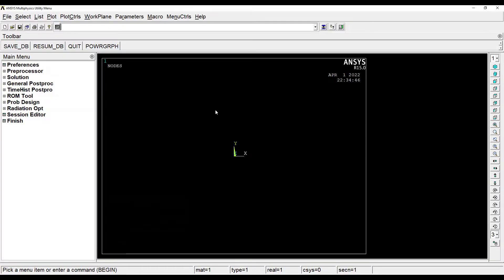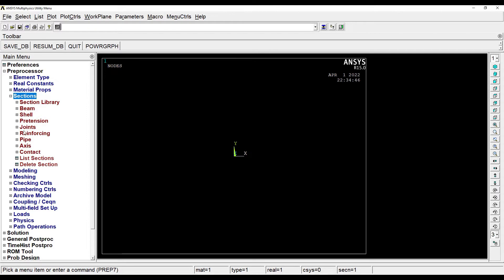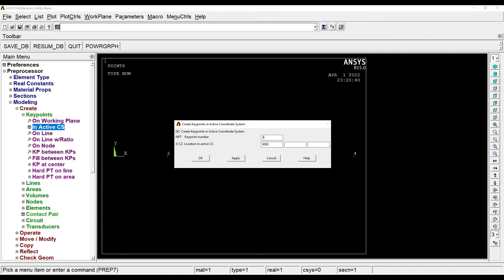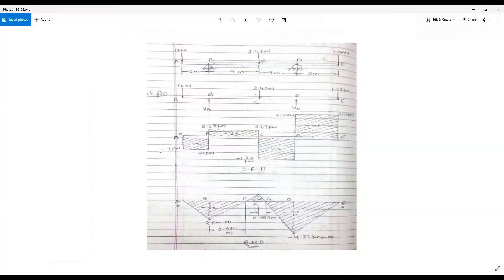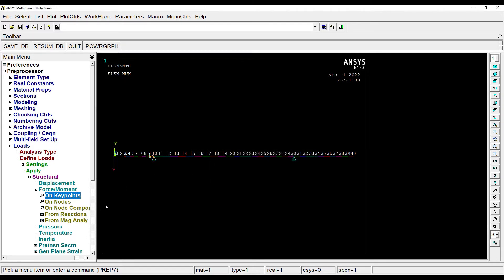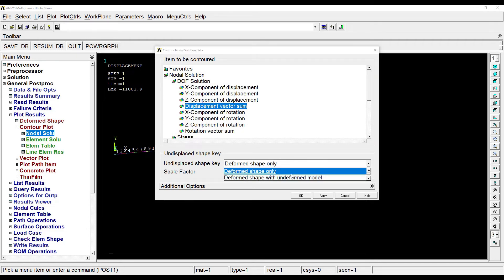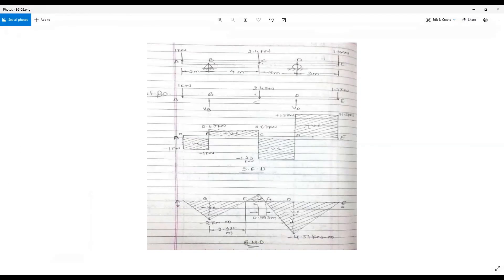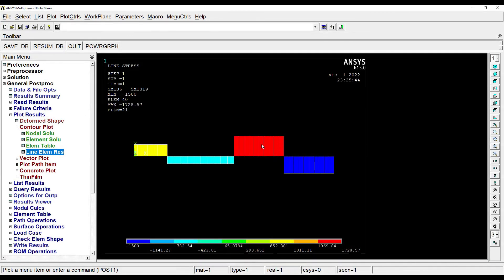SFD & BMD | Overhang Beam Analysis | Point Load | Problem 2 | ANSYS APDL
This video shows how to analyze an overhang beam for shear force and bending moment diagram using Static Structural module of ANSYS APDL.